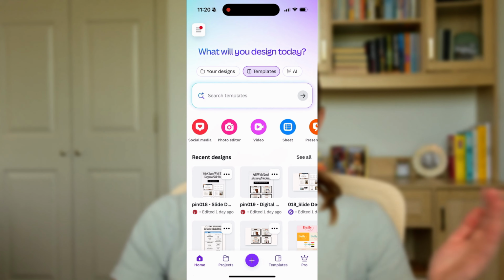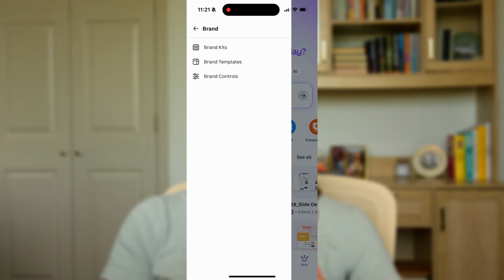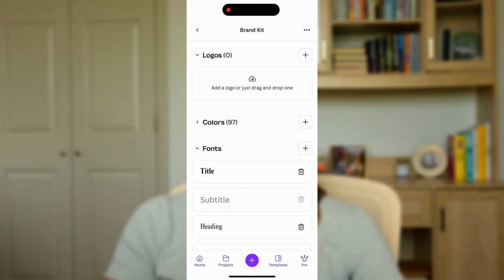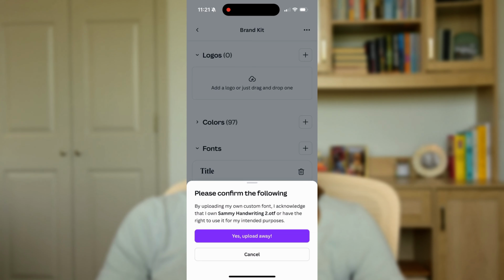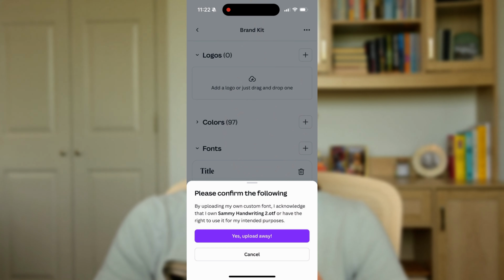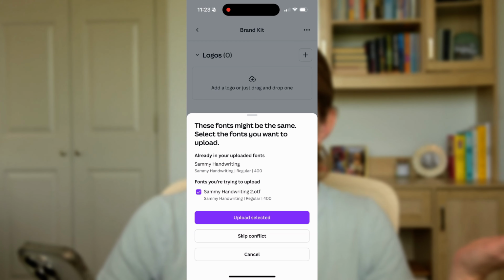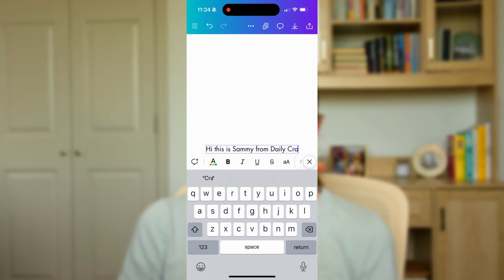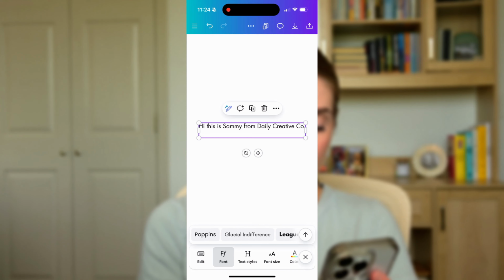How to Add Fonts in Canva Mobile (iPhone + iPad Tutorial)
Want to use your own fonts in the Canva mobile app? In this step-by-step tutorial, I’ll show you exactly how to upload fonts to Canva on your iPhone or iPad using Canva Pro. Whether you're designing on the go or testing out a new font, this guide walks you through the mobile-only steps so you can style your designs confidently.

Timestamps:
00:00 Intro
00:33 Issues
00:45 Access
01:24 Font Types
02:00 Licensing
02:15 How to Upload Fonts
03:29 Font Rights
04:20 How to Use Uploaded Fonts
05:43 Troubleshooting